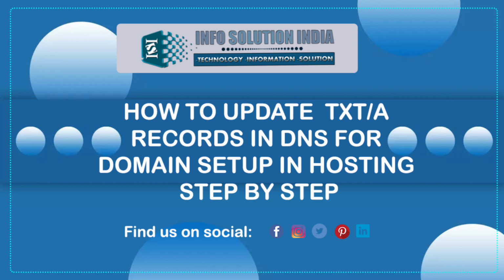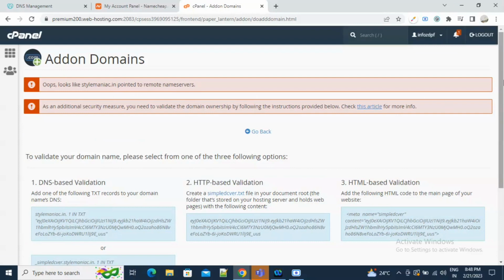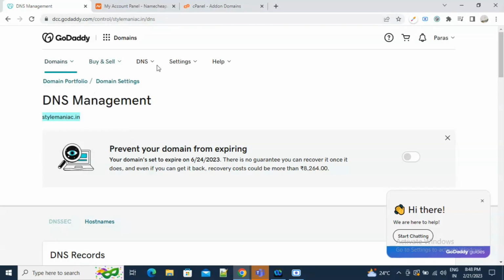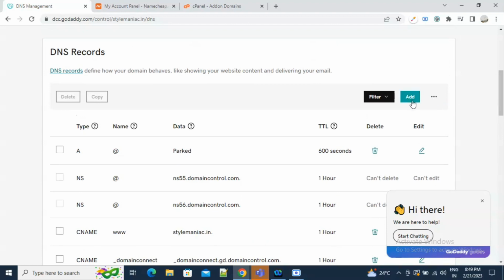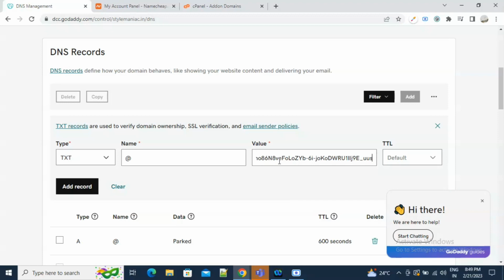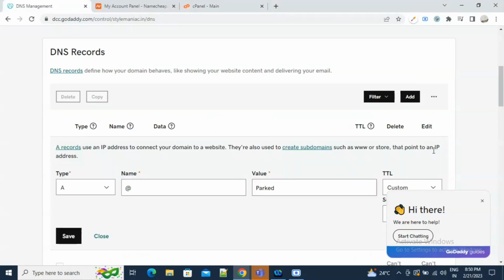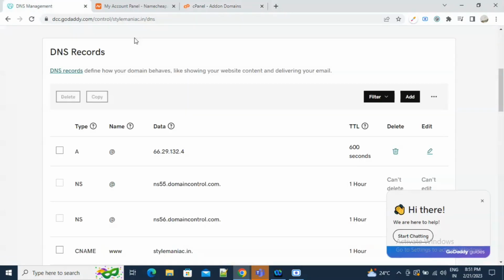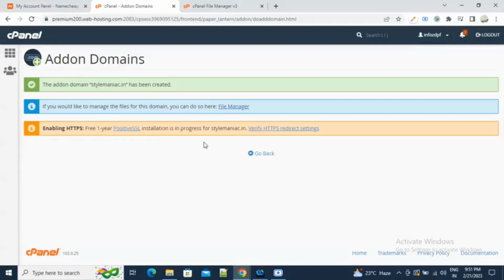How to update TXT/A Records in DNS for Domain Setup in Hosting Step By Step |infosolutionindia |2023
In this video tutorial, you'll learn how to update TXT and A records in DNS for your domain setup on hosting steps by steps. DNS configuration can be confusing, but i will tell how to update this into easy steps and show you exactly what you need to do to update your records correctly.

Whether you're setting up a new website or making changes to an existing one, this video will guide you through the process and how to manage your DNS configuration with ease. So let's started!